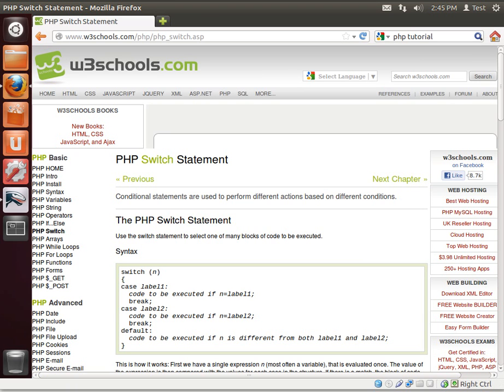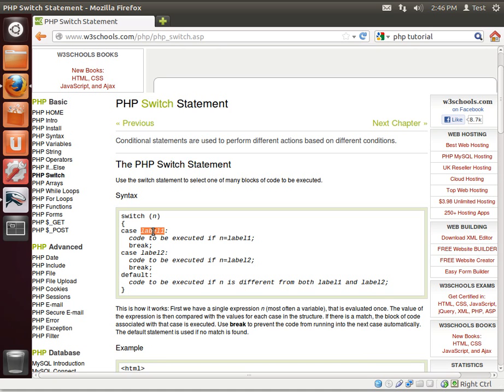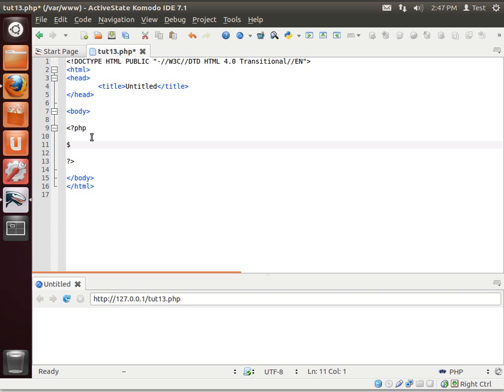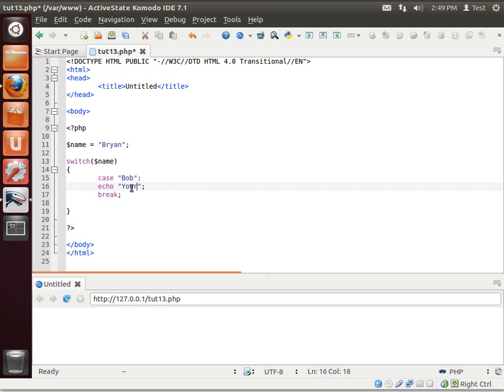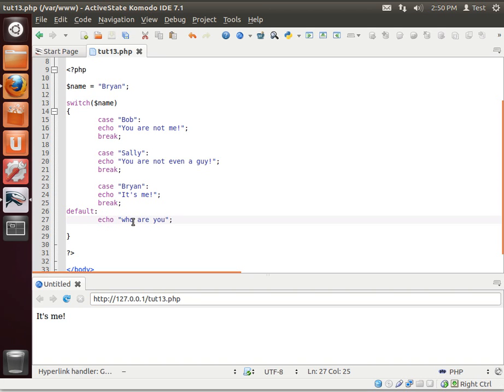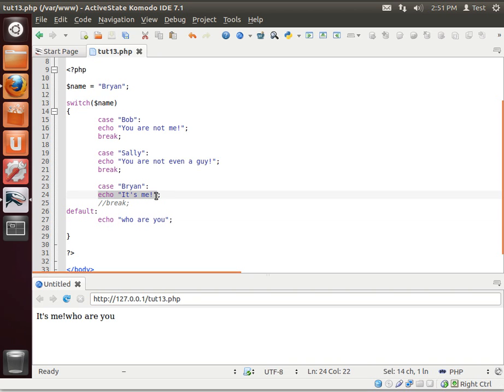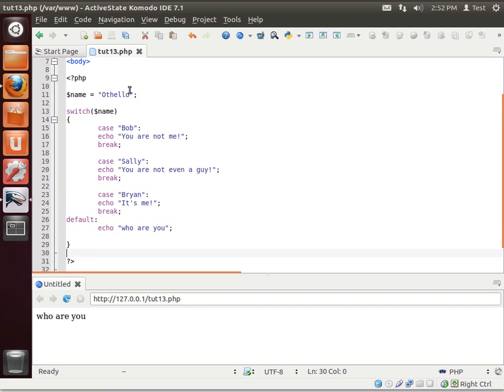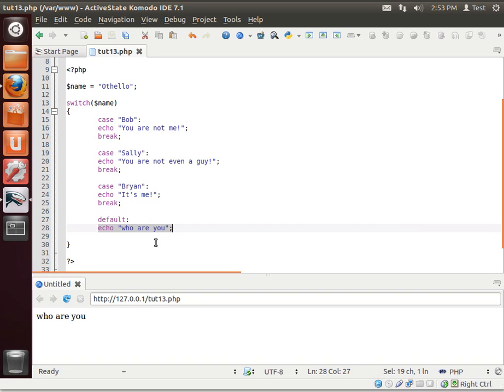LAMP 13 - SWITCH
Learn how to use the SWITCH statement to take the hard work out of writing huge IF ELSE statements.